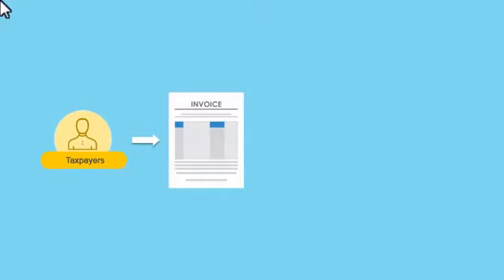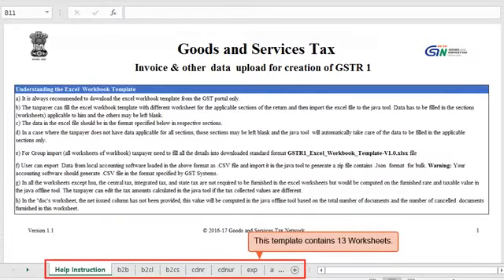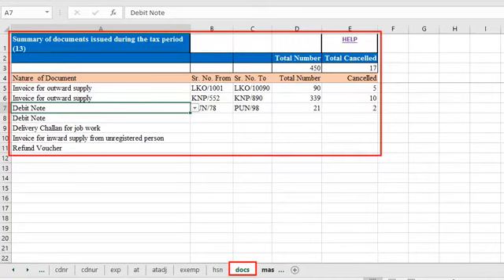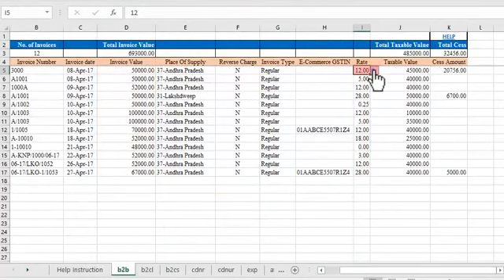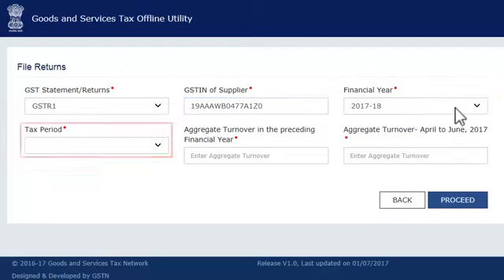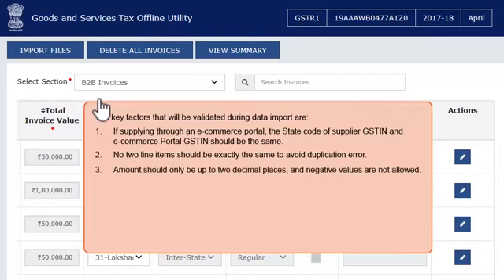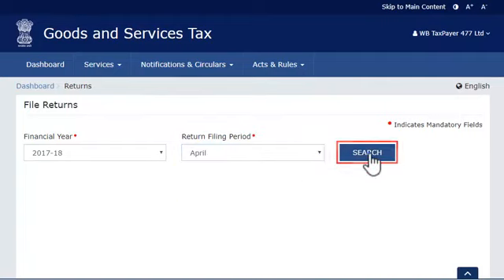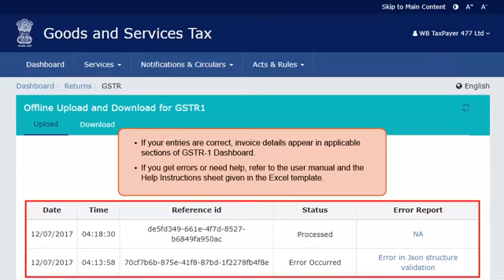How to upload GST invoices using excel templates